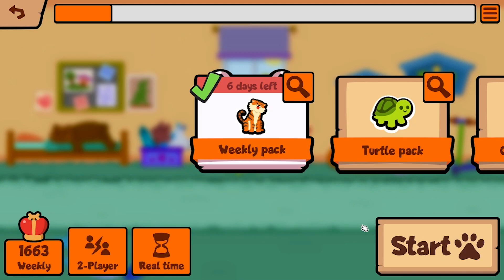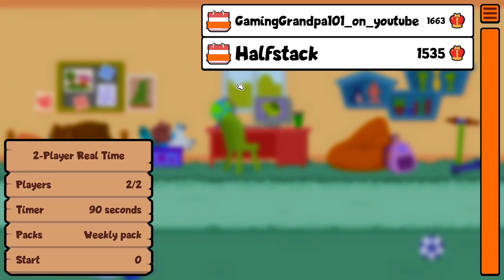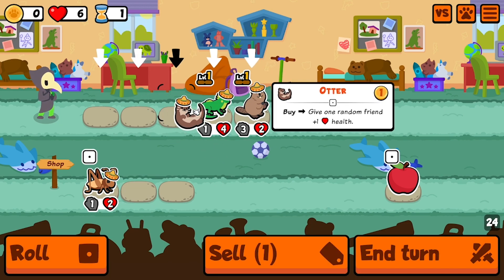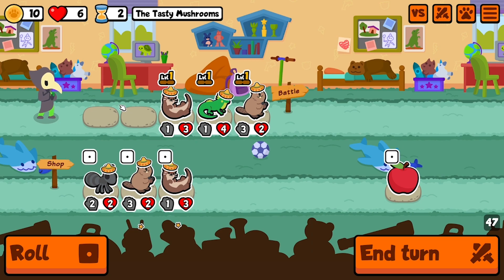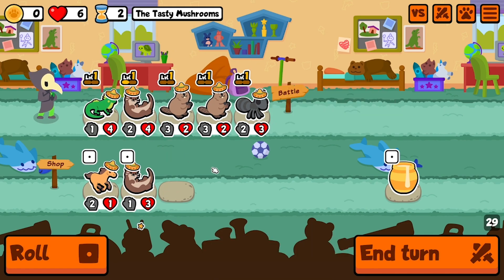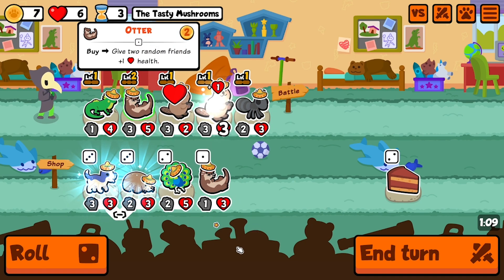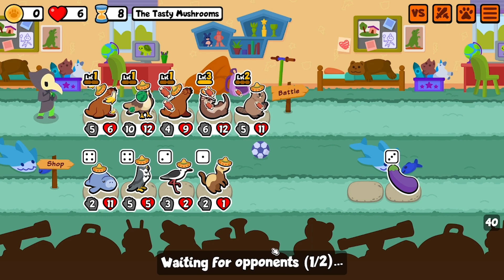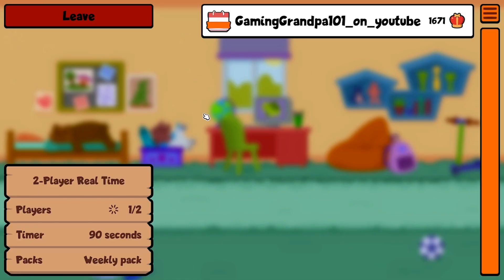DOG time (Super Auto Pets)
to join the new discord, I'm planning on using this for 1v1 matches so if you want to play against me in a video sign up!